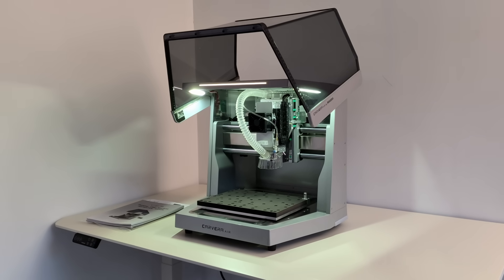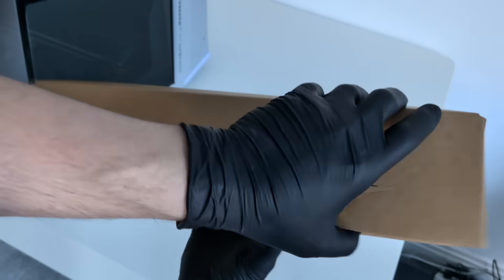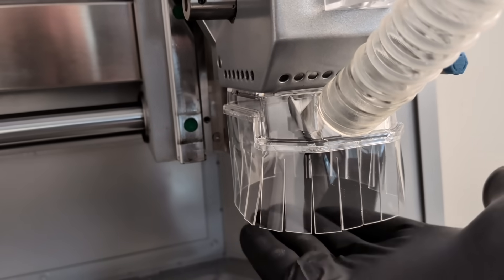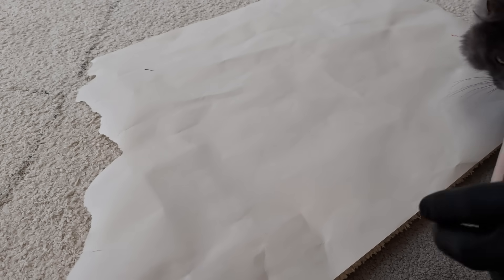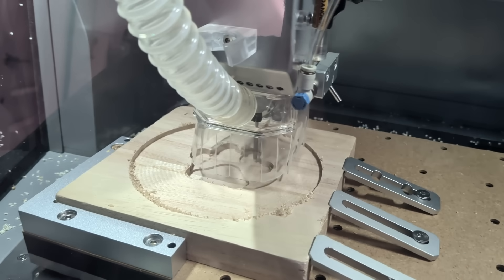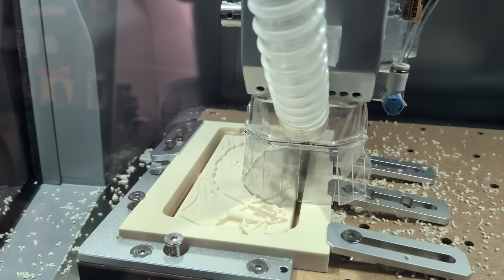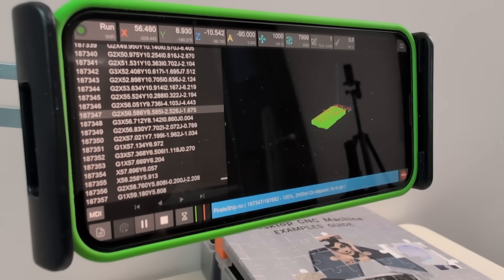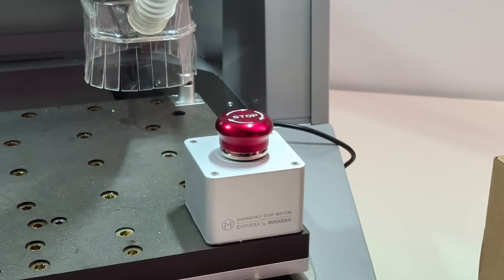Makera Carvera Air: Beginner’s First Day Results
$100 off Voucher: TIB100OFF
😱 Can you run a real CNC machine with zero experience and not lose your mind?

Today I'm testing this myself! I've never worked with a CNC before, but the team at Makera claims their Carvera Air is designed specifically for people like me. No experts behind the camera, no hidden setups. Just me, a box of parts, and a goal — to make something cool for my cat in just one day 🐈🛠️

In this video:
📦 Honest unboxing: what’s actually inside the box?
⚙️ First launch: why was I scared to press the red button?
📐 From idea to finished part: how the software works (spoiler: it's easier than it looks).
🔥 Laser and 4th axis test: what is this little machine actually capable of?

If you thought CNC was complicated, dusty, and only for factories, this video will change your mind. The Makera Carvera Air is a smart, precise, and quiet machine that fits on a standard desk and is ready to work almost immediately after unboxing.